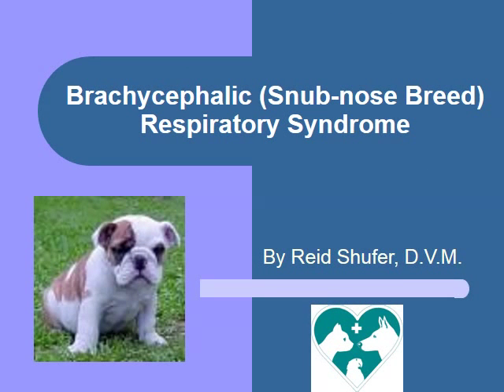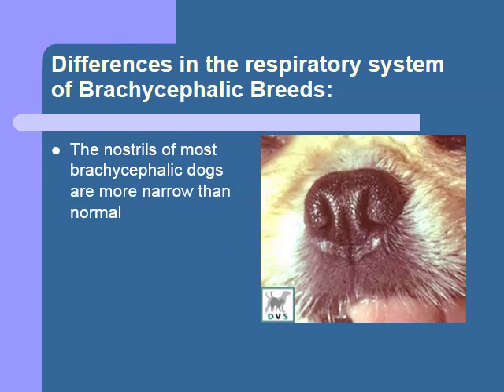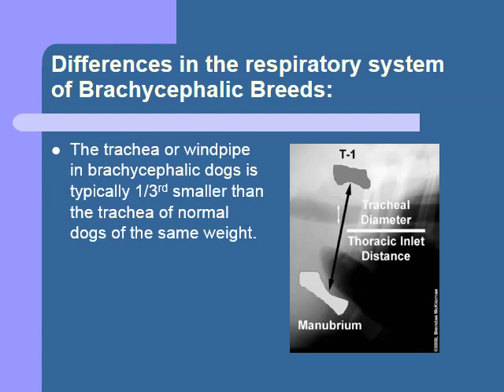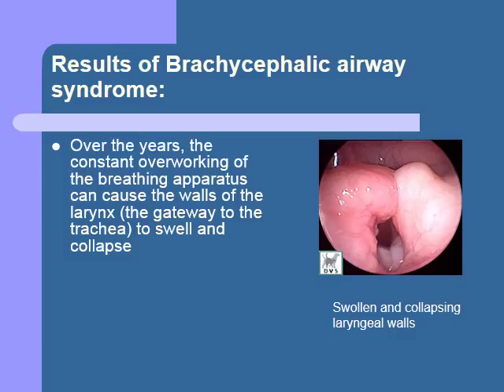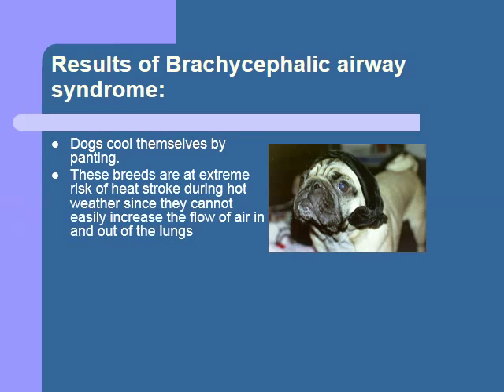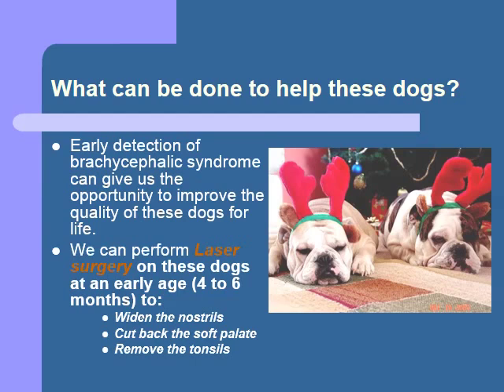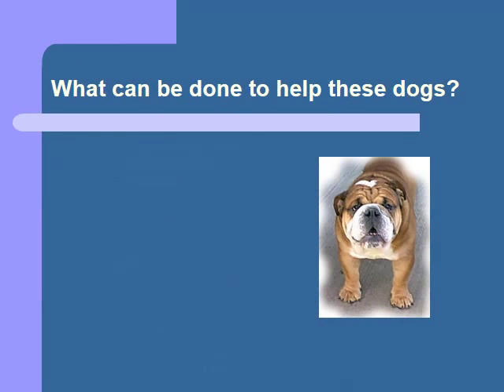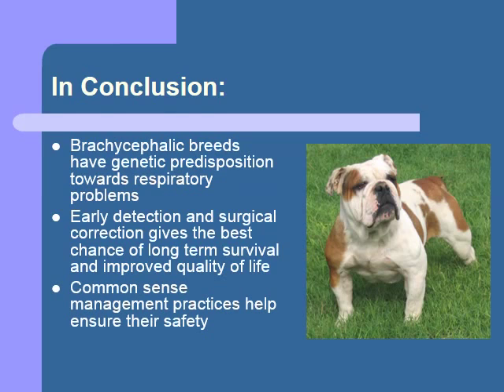Brachycephalic (Snub-Nosed Breed) Respiratory Syndrome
This presentation describes the diagnosis and treatment of Brachycephalic Respiratory Syndrome at Alta Rancho Pet & Bird Hospital.  It includes the anatomy, pathophysiology and surgical treatement of this syndrome.